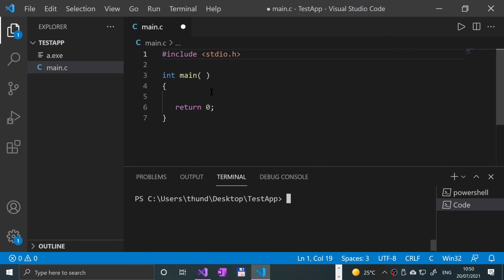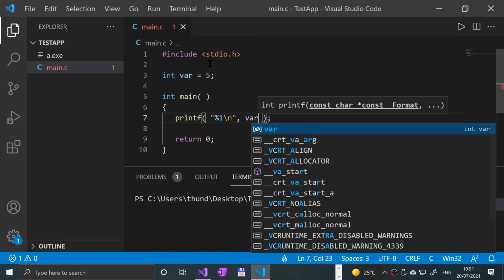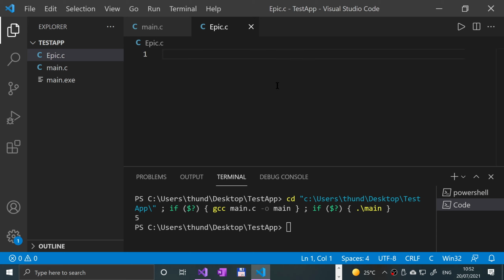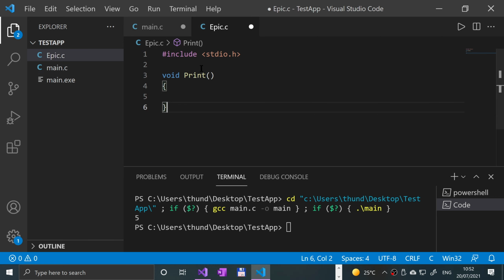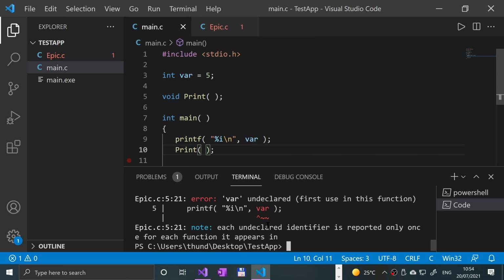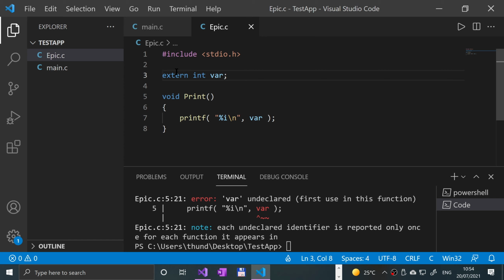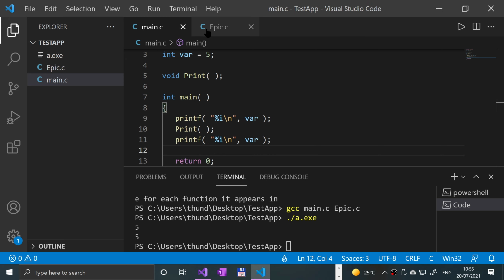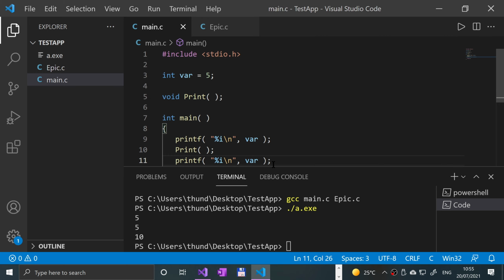extern Variables - C Programming